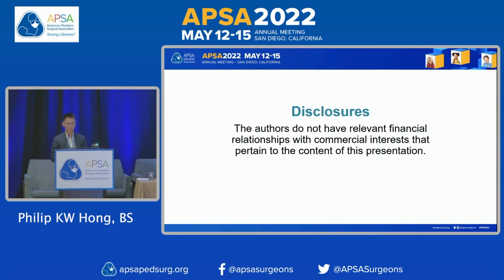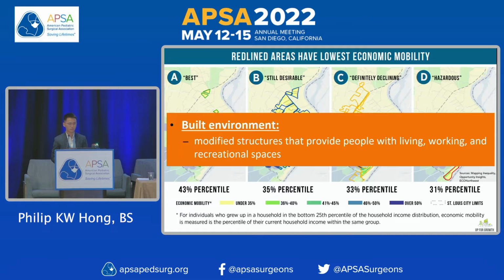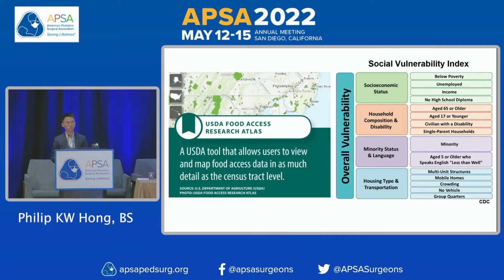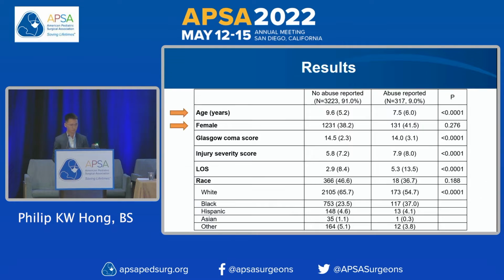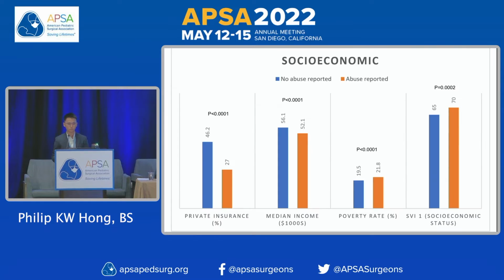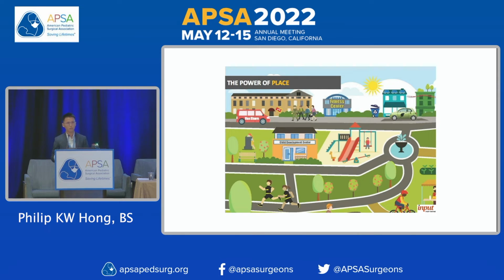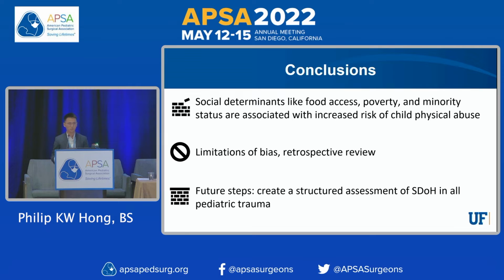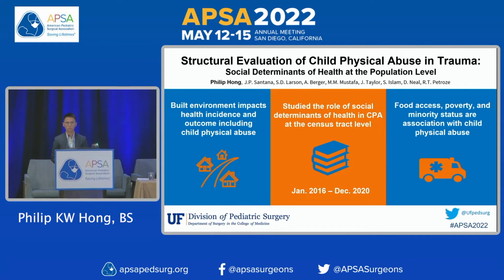Scientific Session: Structural Evaluation of Child Physical Abuse in Trauma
(5/13/2022) Scientific Session 4 - Social Determinants of Health

Structural Evaluation of Child Physical Abuse in Trauma: Social Determinants of Health at the Population Level

Presented by Philip Hong